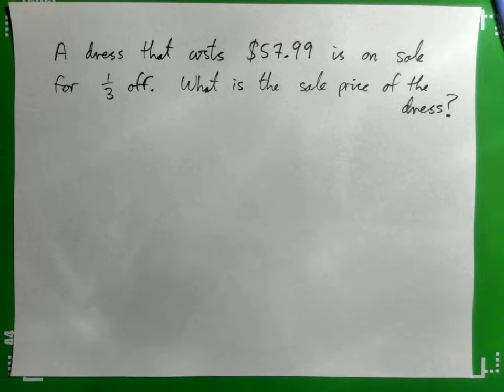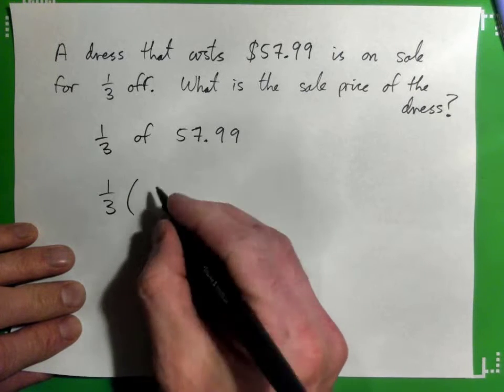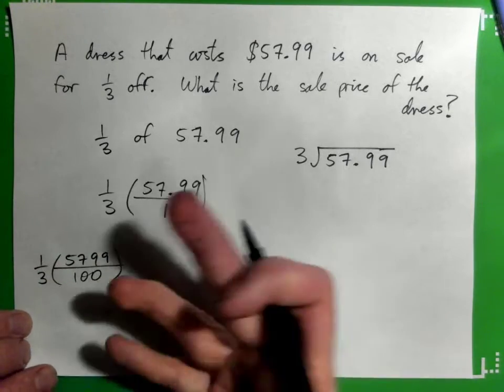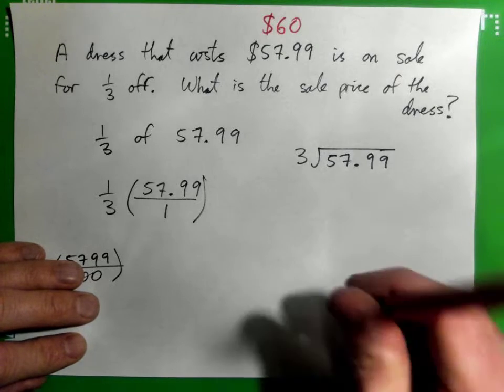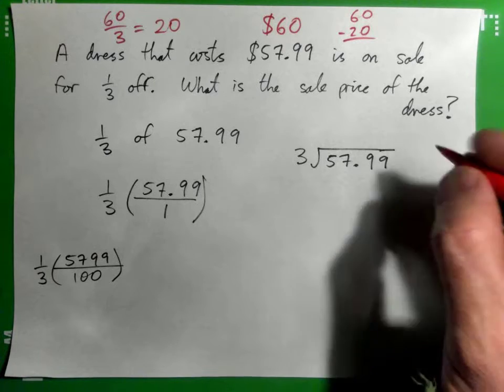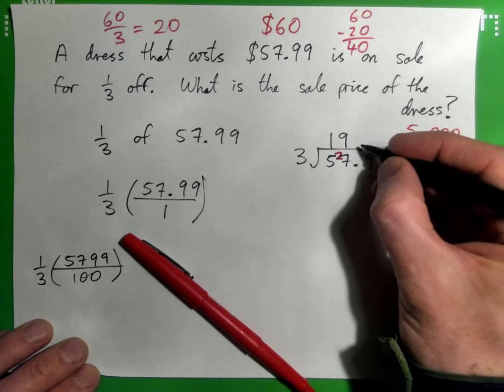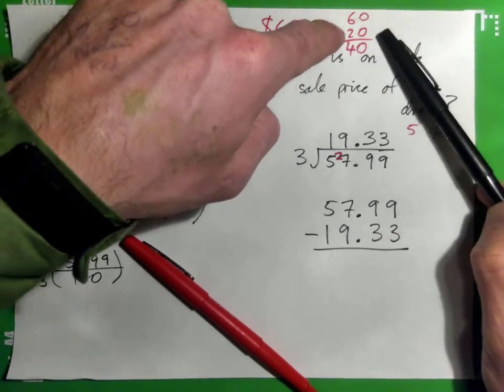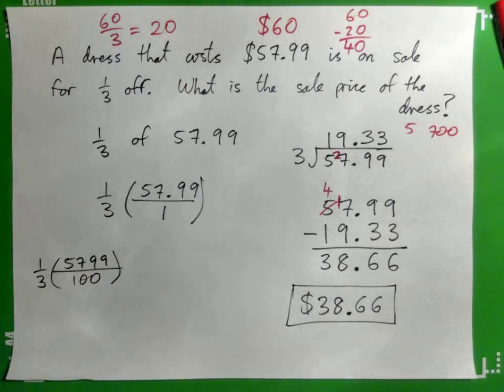Find Sale Price of Dress with 1/3 off